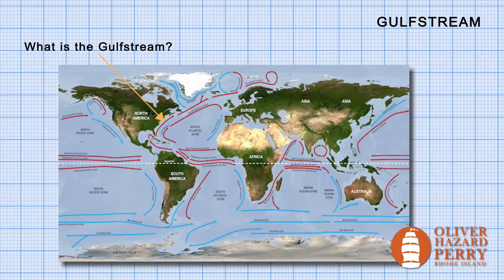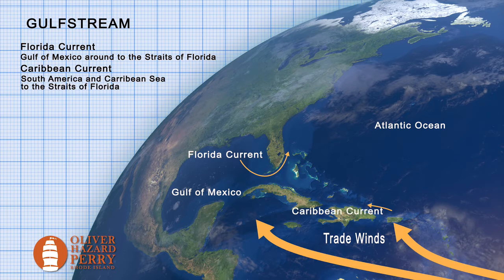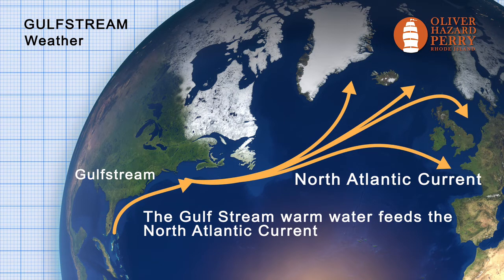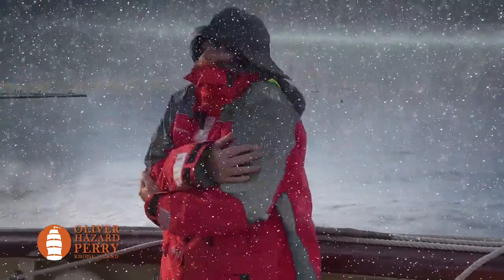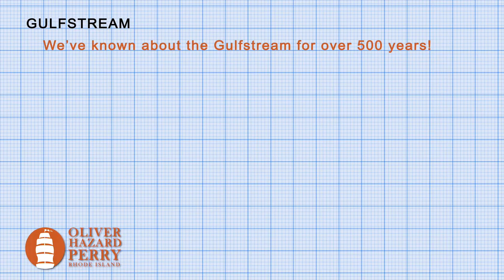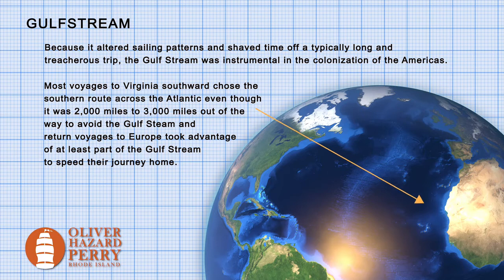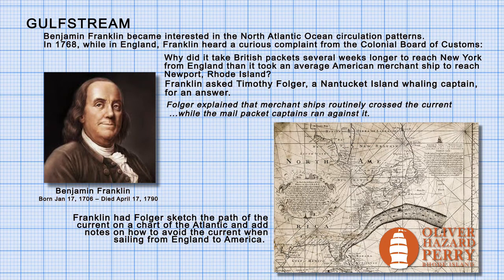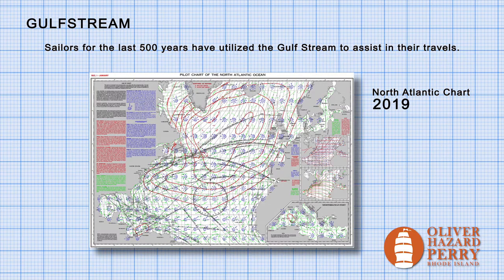brief overview of the GULFSTREAM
an nice overview of the gulf stream